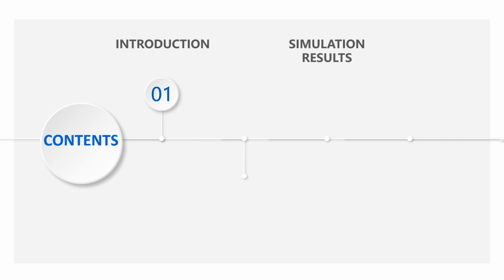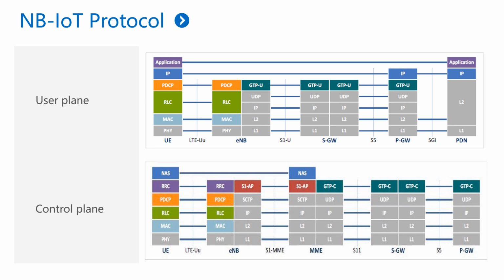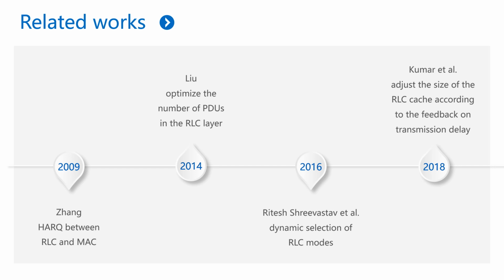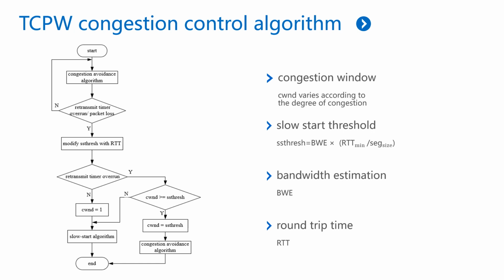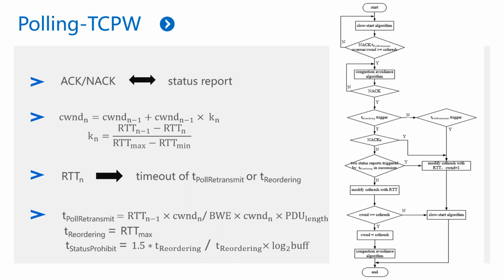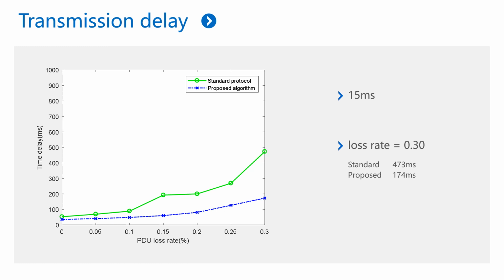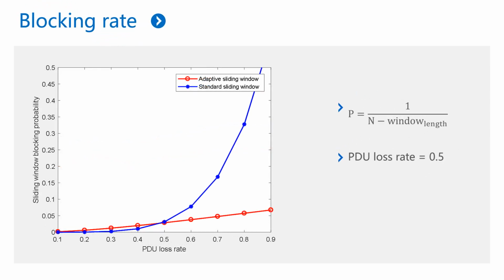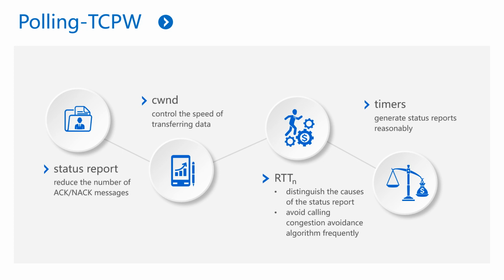Adaptive Status Report with Congestion Control in NB-IoT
cr. Chenhong Zhou, Jiong Zhao and Hao Liu
     Department of Microelectronics
     Southeast University
     Jiangsu Province, PRC